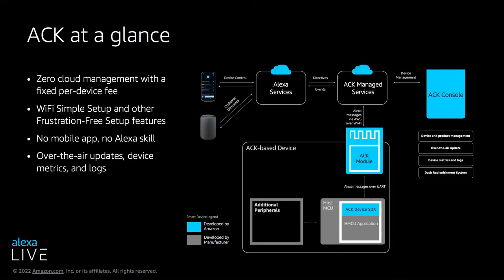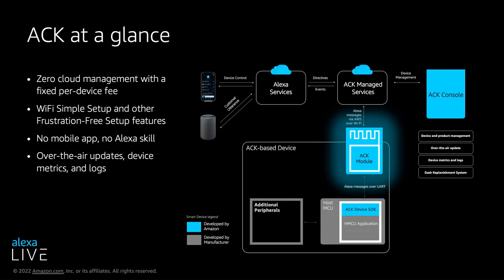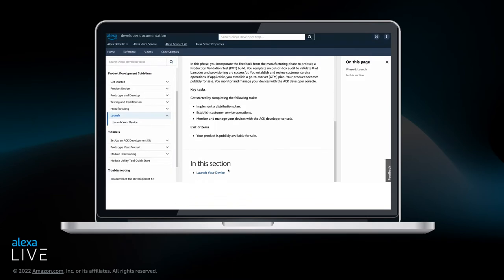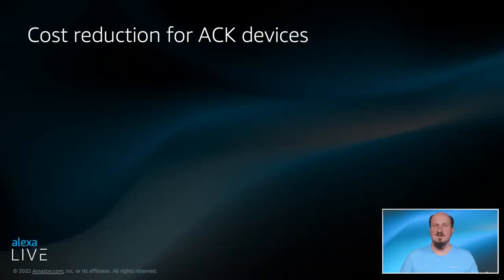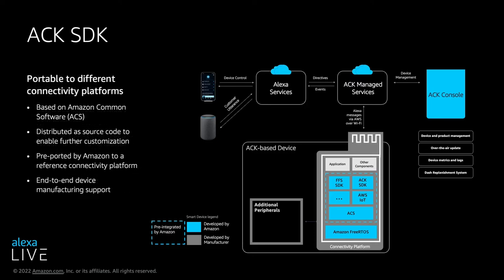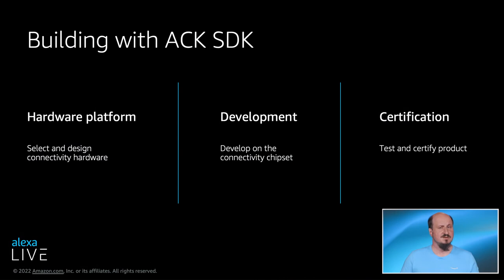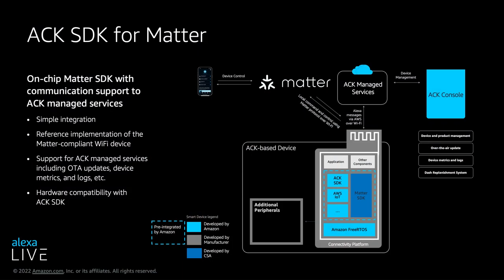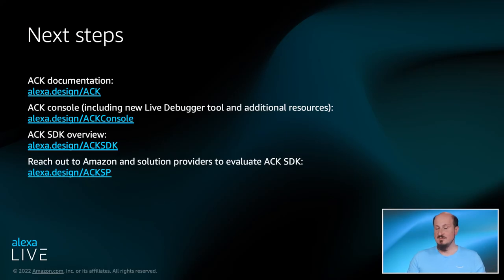Building smart devices easily with Alexa Connect Kit | Alexa Live 2022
Discover the latest features and learn about a new way to build cost-efficient connected devices using the ACK SDK. Hosted by Dmitry Shipilov (Senior Solutions Architect, Alexa Connect Kit), featuring ACK partners Alan Vardon (Director of Smart Home, Globe Electric, Dean Zhang (Products and Solutions Director, Innotech), Amey Inamdar (Director of Technical Marketing, Espressif), and Steve Willenborg (VP of Sales, Linkplay).

This session originally aired at Alexa Live 2022. Alexa Live is Amazon’s annual Alexa developer conference about the future of ambient intelligence, smart home, and voice AI.